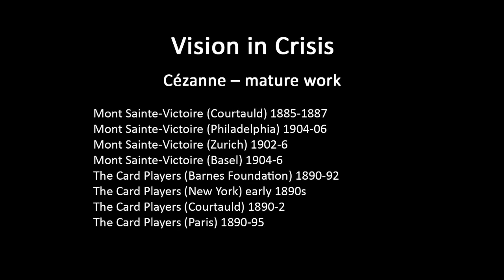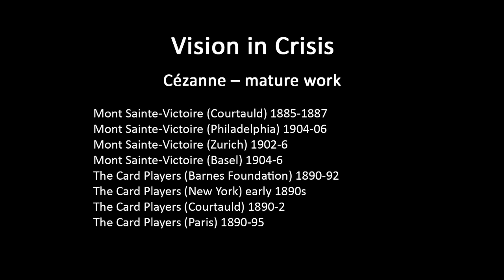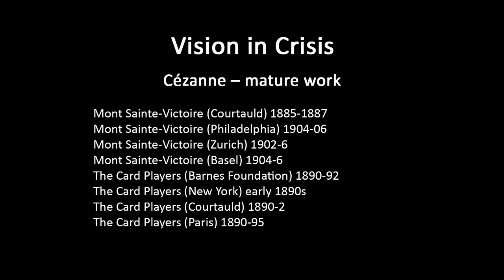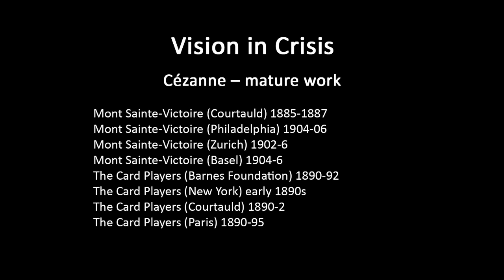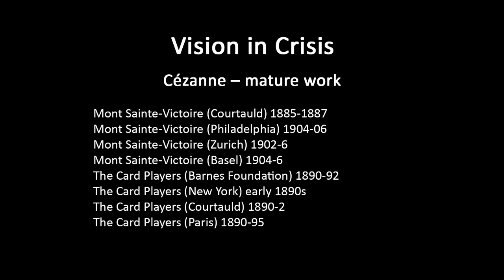A history of modern art in 73 lectures: lecture 12 (Cezanne)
Lecture six (first half) of the course 'Vision in Crisis'.  This lecture covers the mature work of Cezanne. Please review lecture 1 of the master sequence for a brief overview of the entire lecture series before listening to other lectures, and an on-screen list of the contents of each lecture which can serve as an index (pause to read). The consolidated list of lectures in the course 'Vision in Crisis' which follows below helps give an overview of their individual content, and enables users to find specific lectures that might cover topics they have a particular interest in. Sometimes a topic will be treated over several lectures, in part because sound files often present a two hour session as two one hour segments.  Lectures have a number and letter identifying their place within each individual course (given at the end of the identifying code), but they have also been given a number to indicate their place within the master sequence of the whole series of lectures (which is given at the start of the code).

2ViC1A: Overview of course aims, methods and assignments – most online users would likely want to skip this lecture.
3ViC1B: Introduction to this course, with some background on earlier art.
4ViC2A: Van Gogh – introduction and early Dutch phase.
5ViC2B: Van Gogh – Paris period and Japanese print influence.
6ViC3A: Van Gogh – Arles period.
7ViC3B: Van Gogh – later work.
8ViC4A: Gauguin – early work and sources.
9ViC4B: Gauguin – mature work.
10ViC5A: Gauguin – late work, including Tahiti.
11ViC5B: Cézanne – introduction and early work.
12ViC6A: Cézanne – mature work.
13ViC6B: Cézanne – late work, plus (from 40:00) Seurat – early work.
14ViC7A:  Seurat – major works.
15ViC7B: Seurat – other works, plus (from 40:25) Matisse – early work.
16Vic8A: Matisse – early development up to his Fauve period.
17Vic8B: Matisse – early maturity: works from around 1905 to 1910.
18ViC9A: Matisse – later works.
19ViC9B: Picasso – early works to around 1905.
20ViC10A: Picasso (and Braque) – the beginnings of Cubism.
21ViC10B: Picasso and Braque – Cubism’s development.
22ViC11: Picasso and Braque – more on the development of Cubism to 1914.
23ViC12A: Later work of Picasso.
24ViC12B: Later work of Picasso (mostly 1930s).
25ViC13A: Later work of Picasso (Guernica onwards).
26ViC13B: modernism in Chinese art.